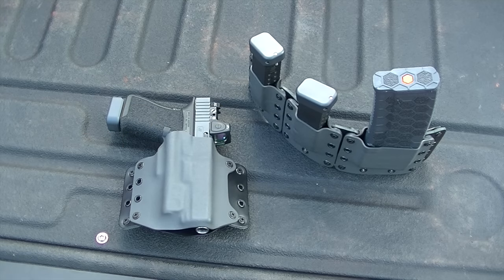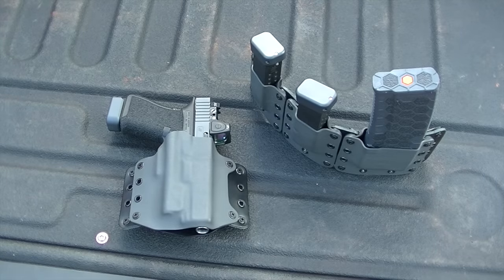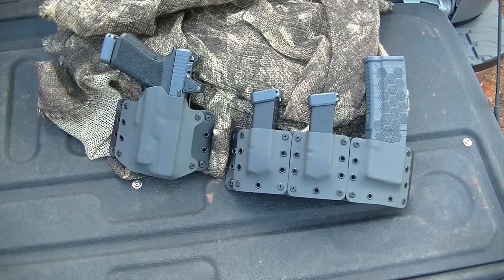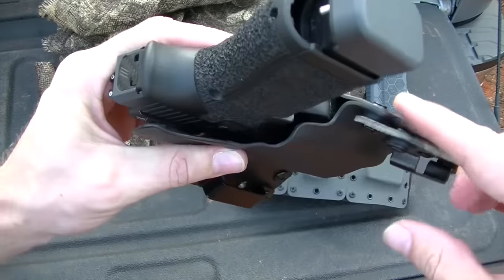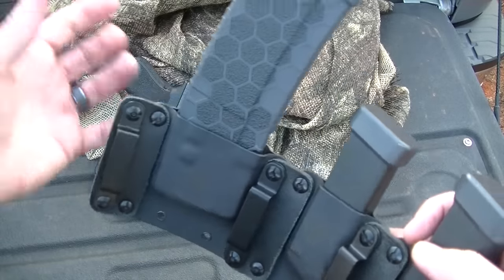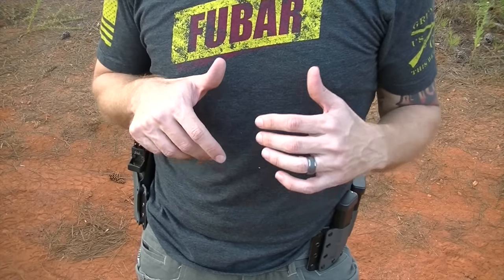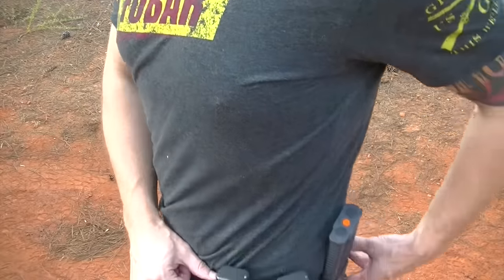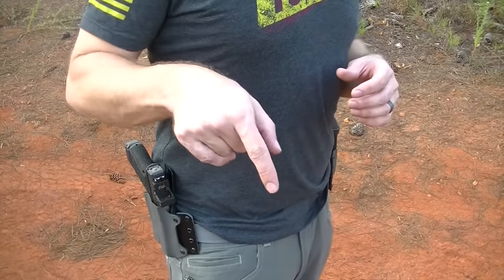Blackpoint Tactical Modular Holsters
I reviewed a similar setup a few years ago. I've been so impressed that i ordered another set.